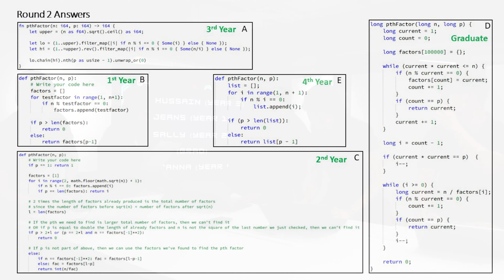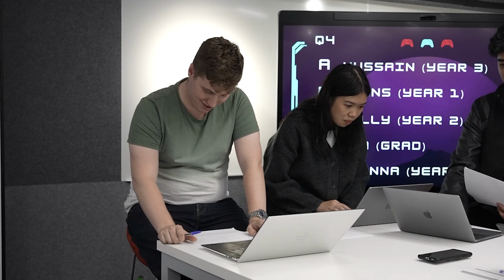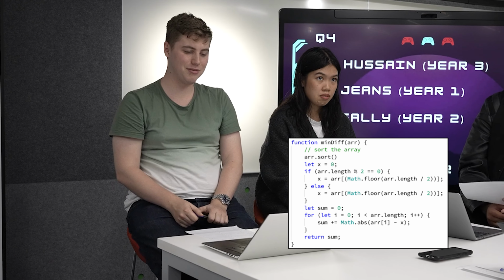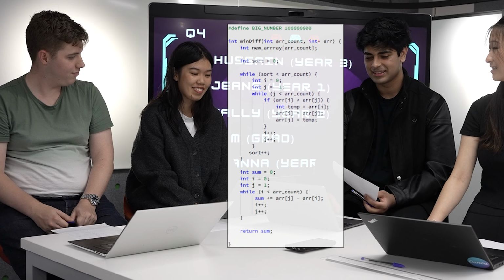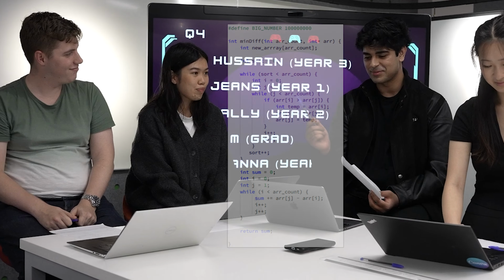Can You Match The Coders To Their Code?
Follow along with our competitors as they go head to head, competing to guess... who wrote which code! Watch as coders from 1st year to graduate code, guess, and trick their way to victory, and see if you can guess just as well as they did!!